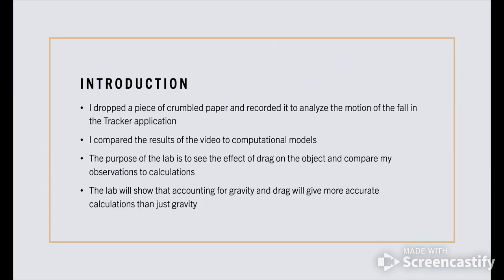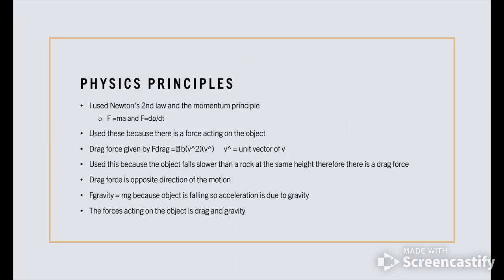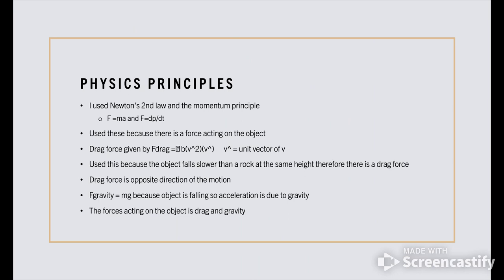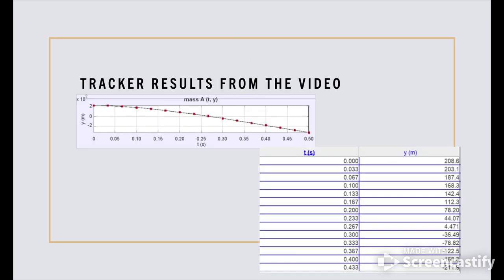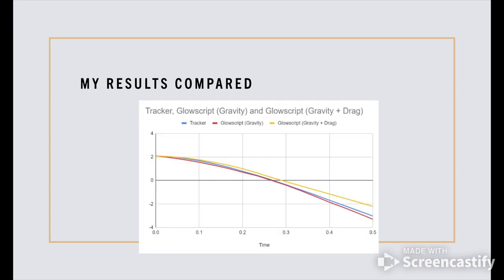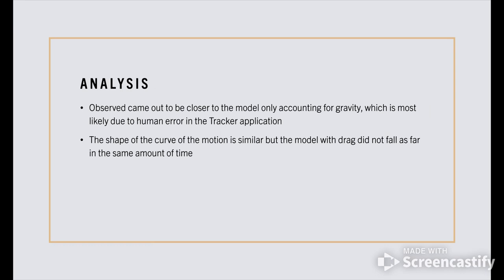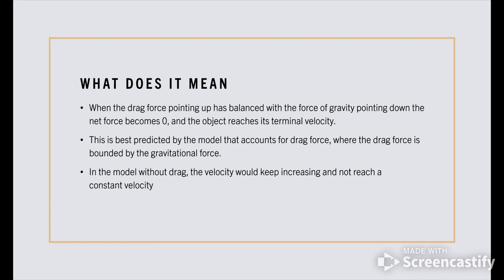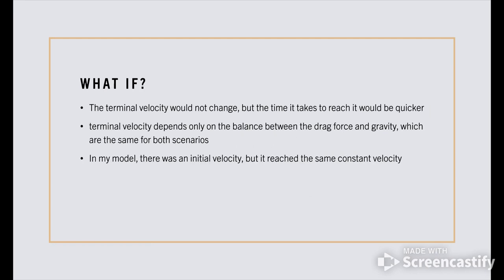Untitled Video September 20, 2024 10:31 PM